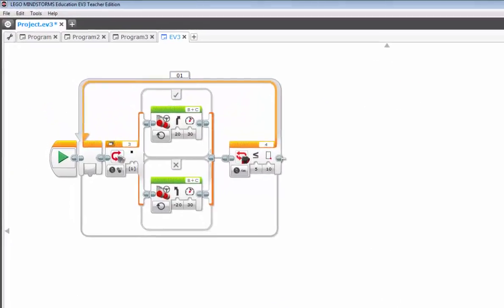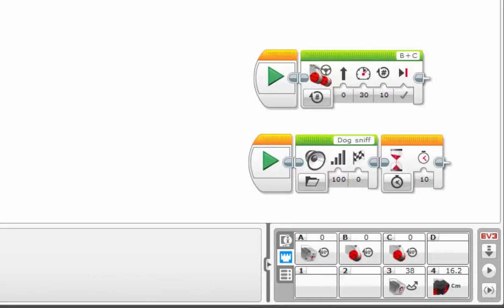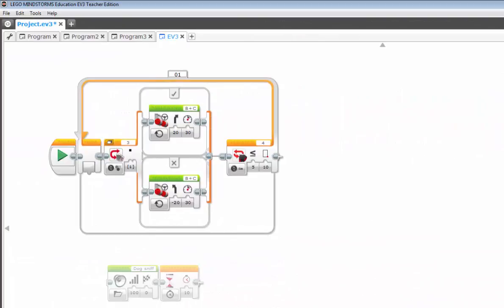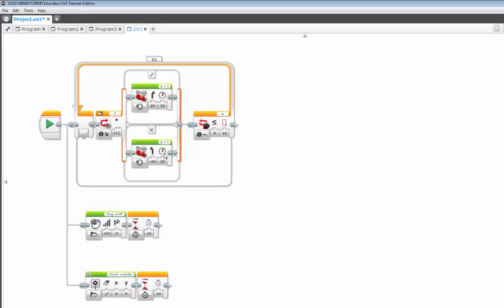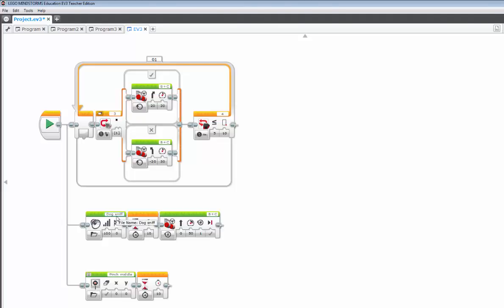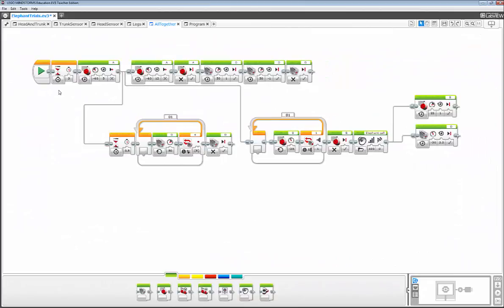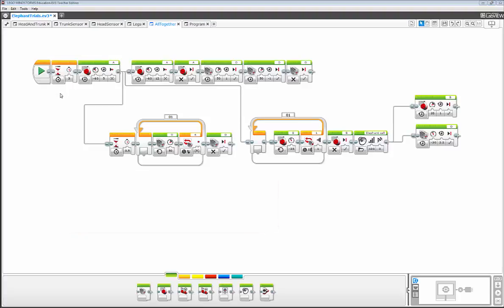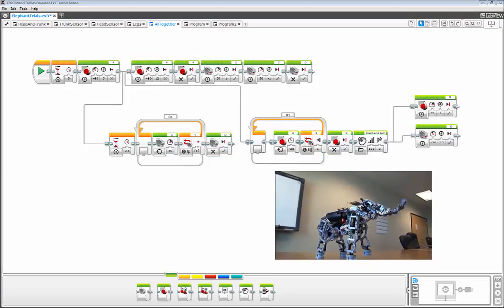21 - LEGO Mindstorms EV3 Basics: More Fun Stuff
A general overview of the LEGO Mindstorms EV3. This episode covers advanced features of the EV3.

Topics:
Running simultaneous programs
Using multiple start blocks
Sequence wires
Meet Mr. Elefonte